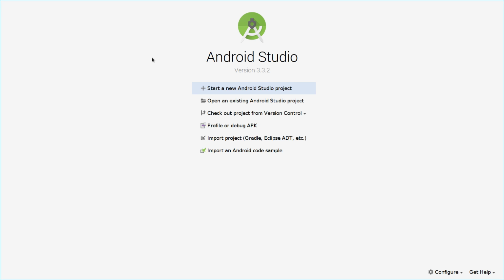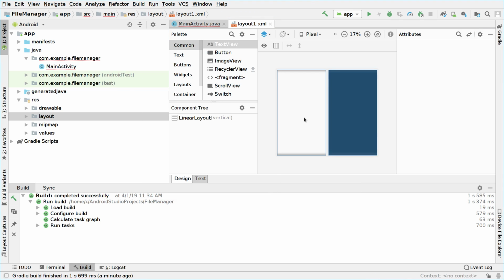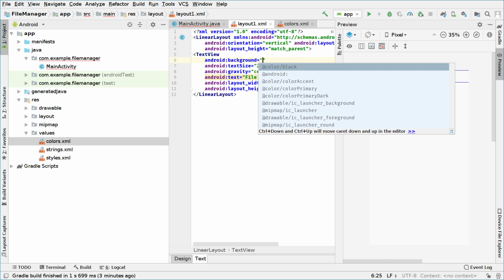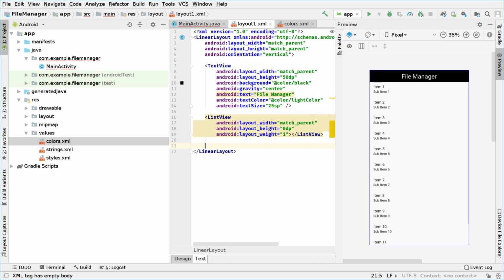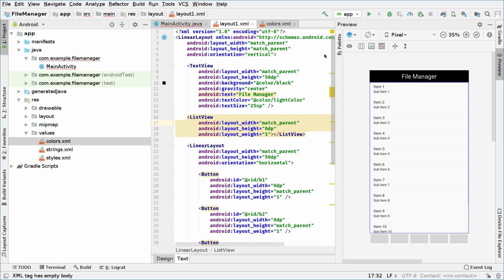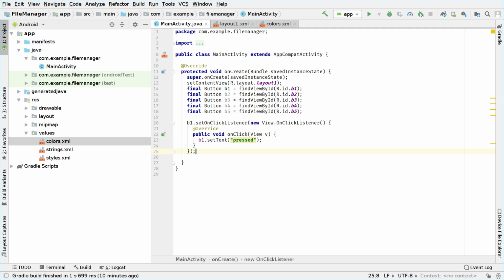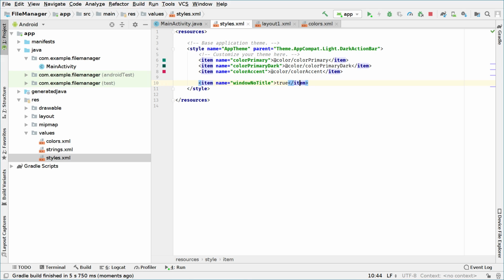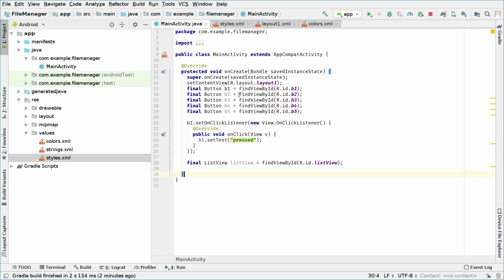File Manager App: 1 l Android Studio File Manager App Setup and UI initialization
Take this video course today to practice developing your own Android apps by building an Android file manager and explorer application in Android Studio!

In this course, you will learn:

- Android Studio File Manager App Setup and UI initialization
- Displaying Information in the File Manager's List View
- Setting Up File Manager's Permissions
- Accessing the android file system and getting existing files
- Adding feature to select files and folders
- Adding a feature to delete files and folders
- Adding a feature to create a new folder
- Adding a feature to navigate through folders
- Cleaning the code and fixing some bugs
- Adding a feature to rename files and folders
- Adding feature to copy and paste files and folders
- General improvements and getting the File Manager ready